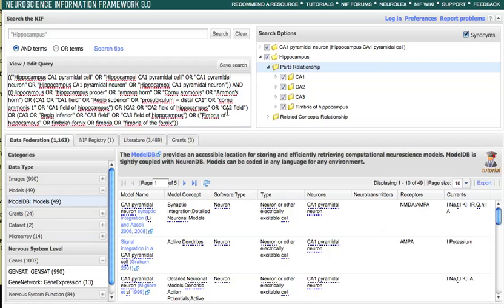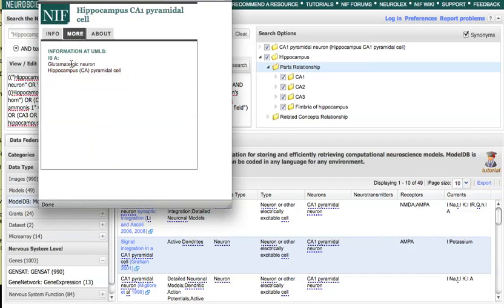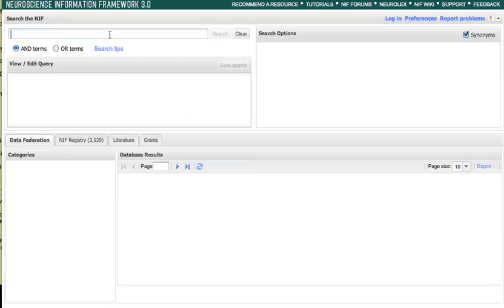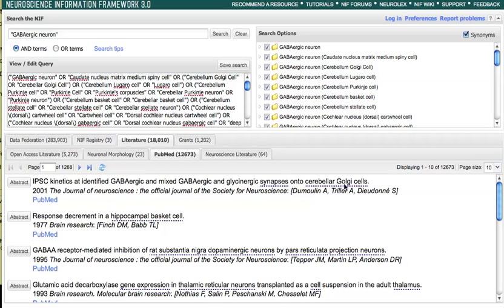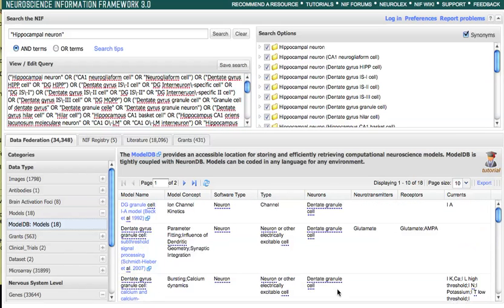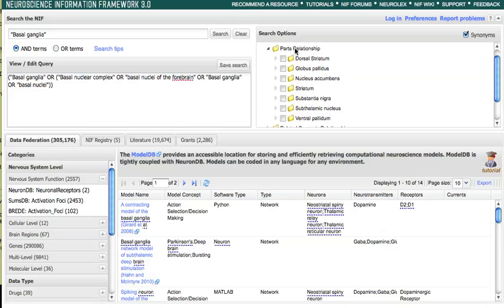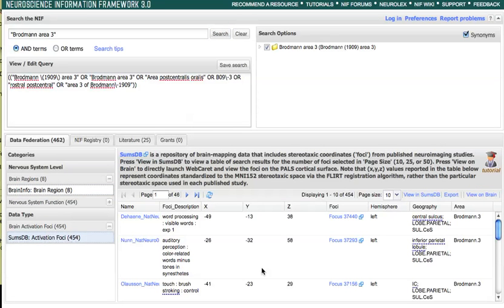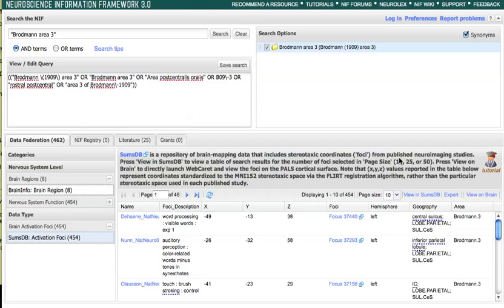Semantic Search in NIF (Part 2/2)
This video tutorial explores the more advanced, semantically enhanced features for neuroscience searches through the Neuroscience Information Framework search portal. Part 2/2